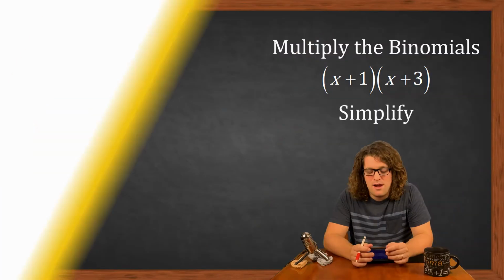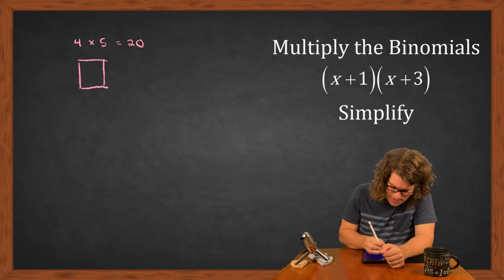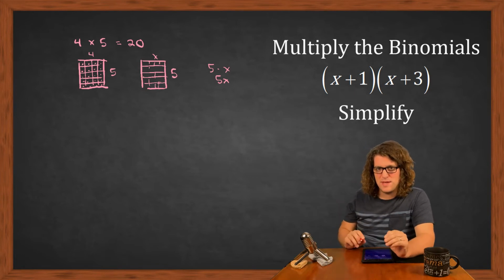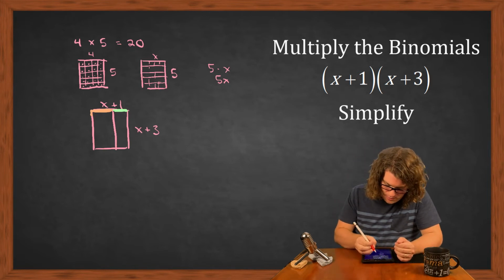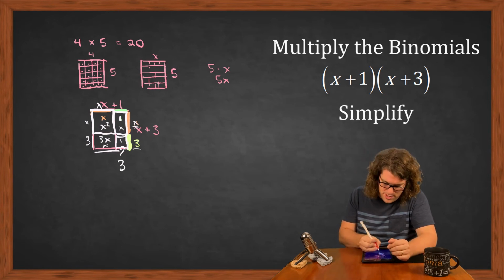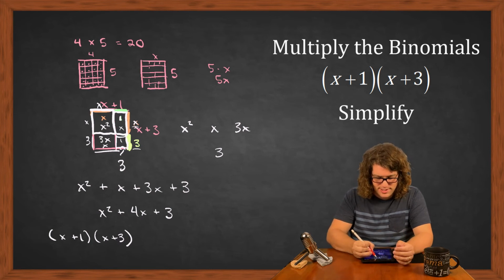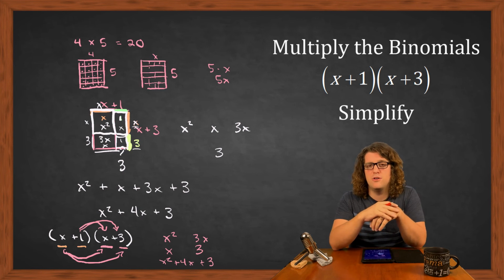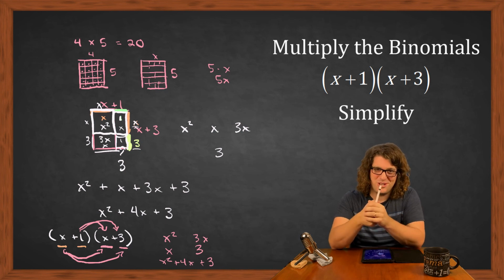Algebraic Products - Multiplying (Expanding) Binomials (Mild)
Algebraic Products - Multiplying (Expanding) Binomials